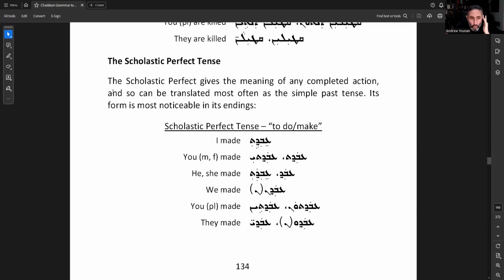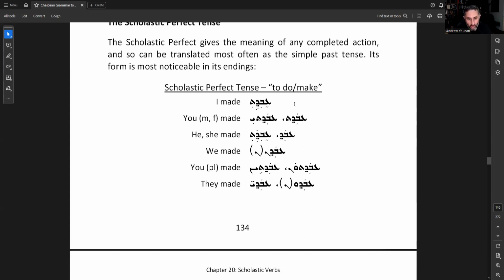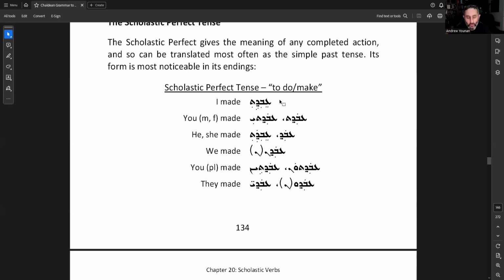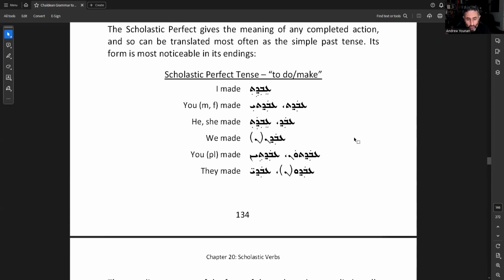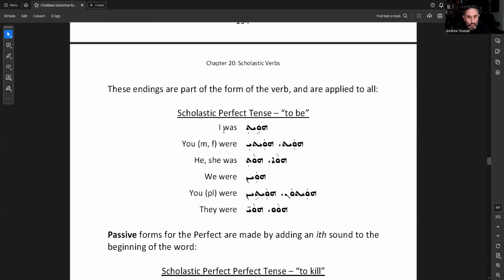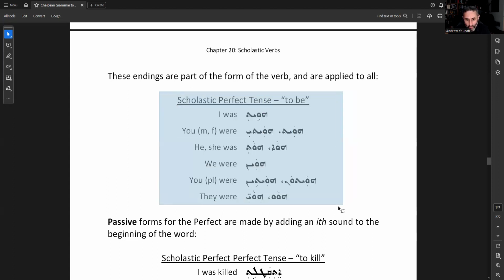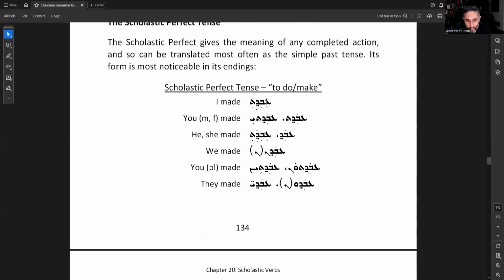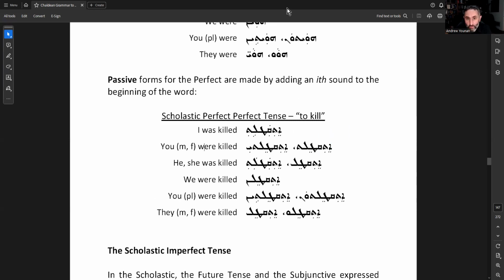Syriac 04 Perfect